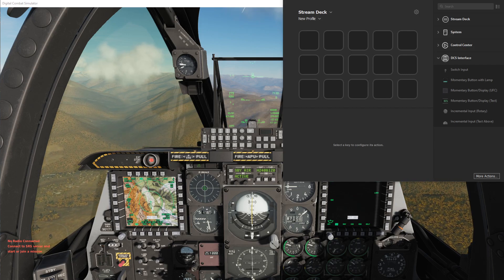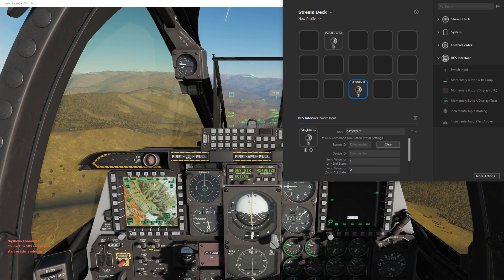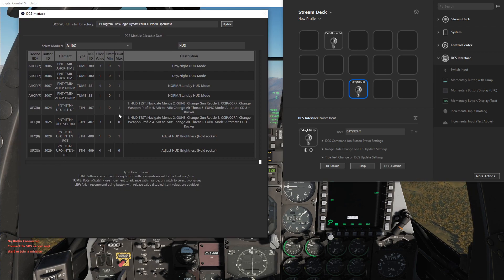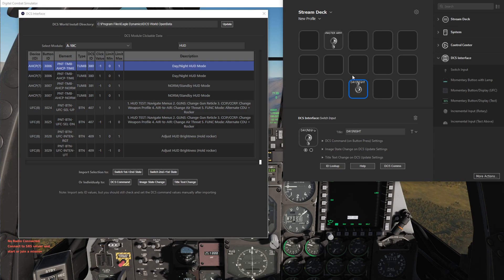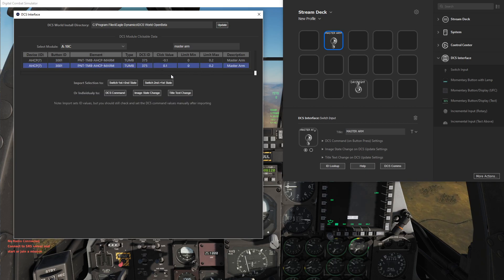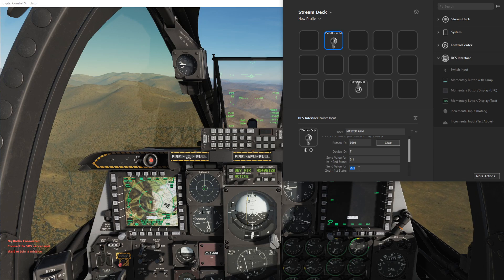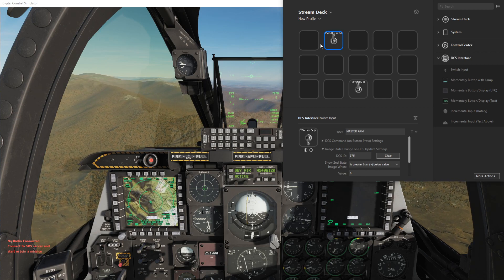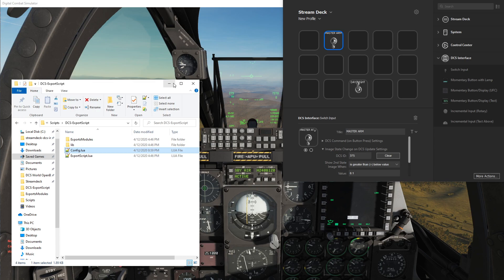Switches - DCS Interface for Streamdeck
How to set 2-way and 3-way switches